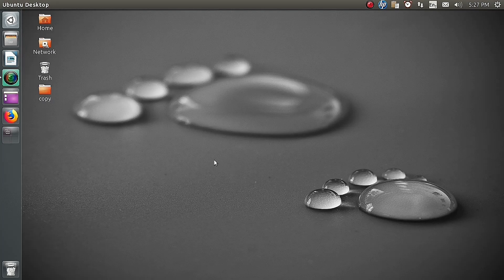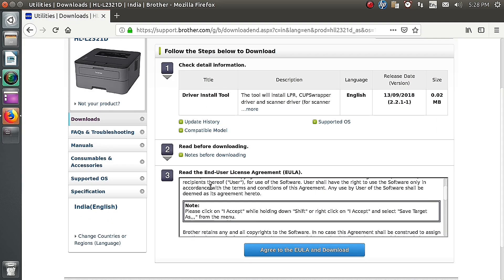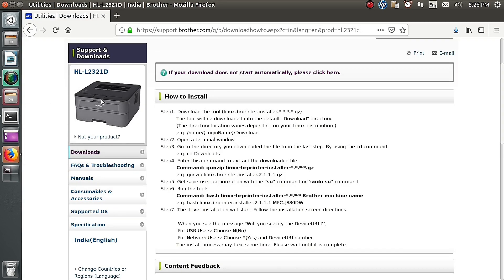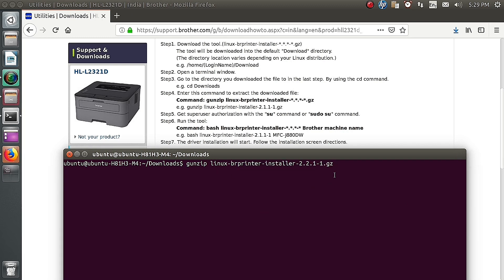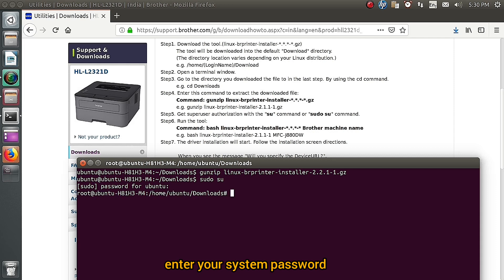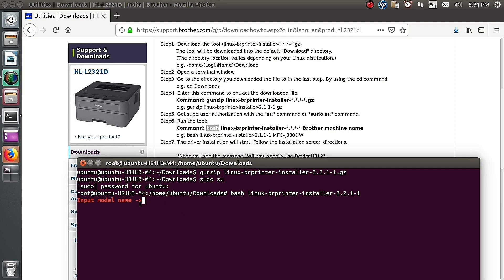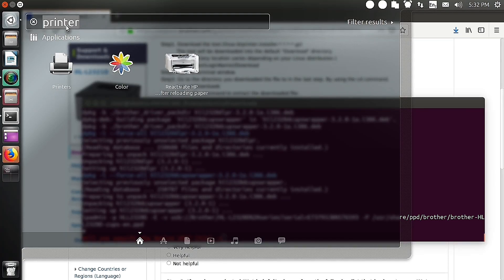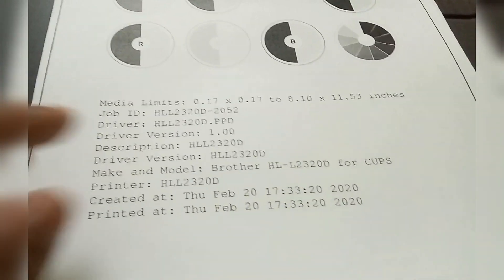How to install brother printer | Install brother printer HL-L2321D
In this video tutorial explain how to install brother printer HL-L2321D, same way we can install other brother printer